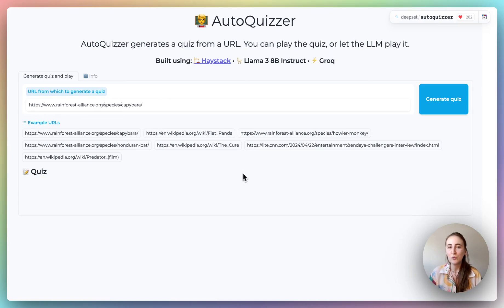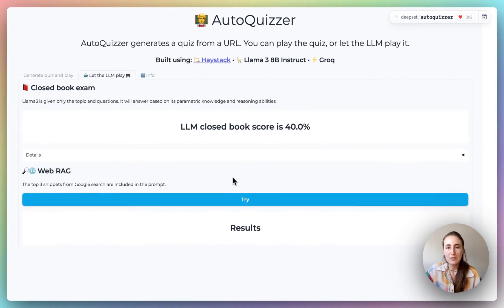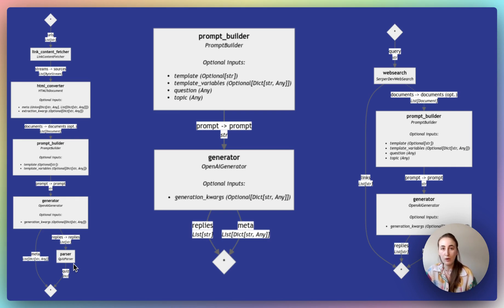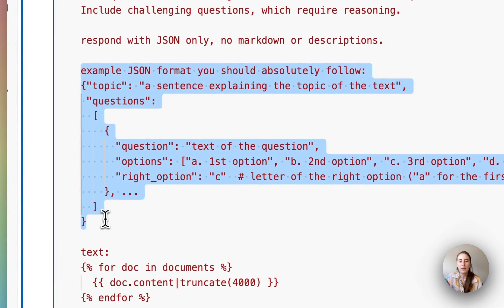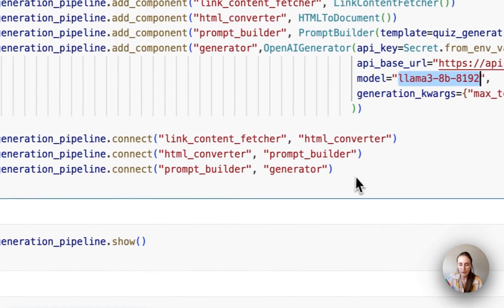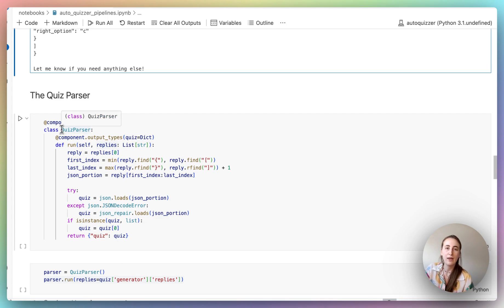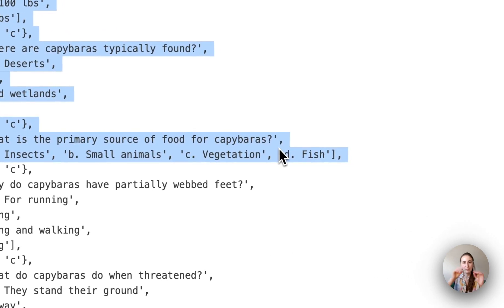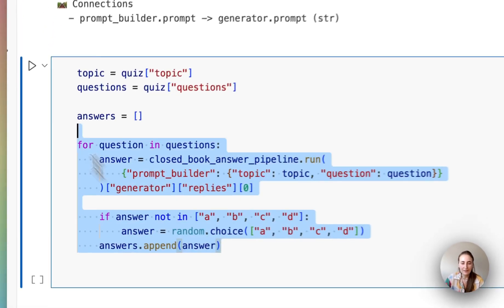Use LLMs to Create Endless Pub Quizzes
In this video, we walk through a demo by Stefano Fiorucci: AutoQuizzer
It's a walk through of the code, which helps you build a pipeline that can generate a quiz, as well as solve it.